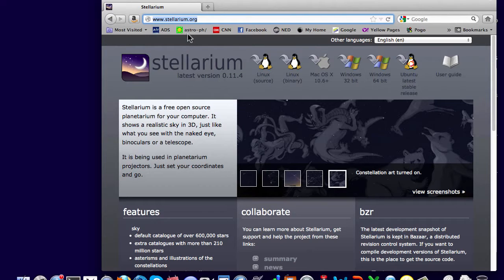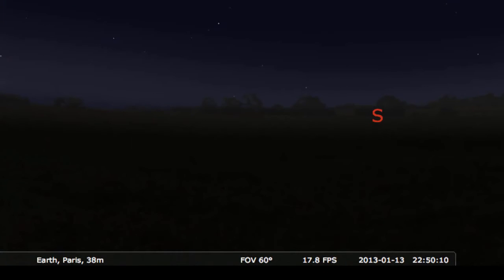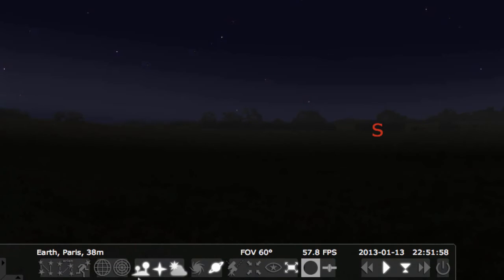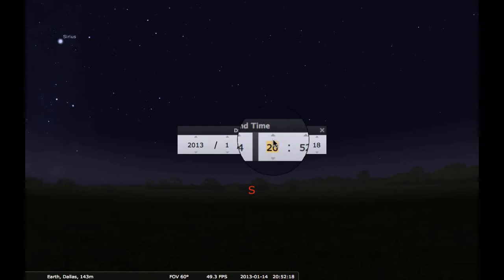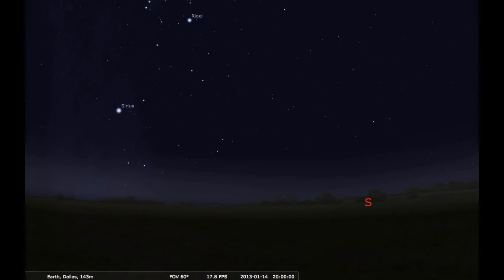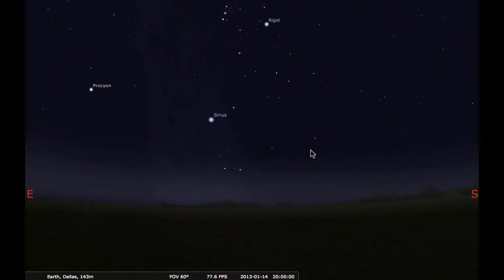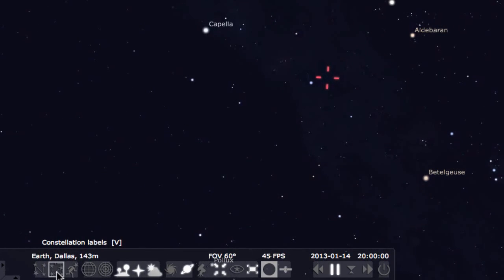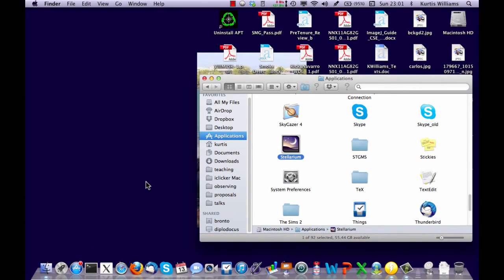Unit 1 Introduction to Stellarium